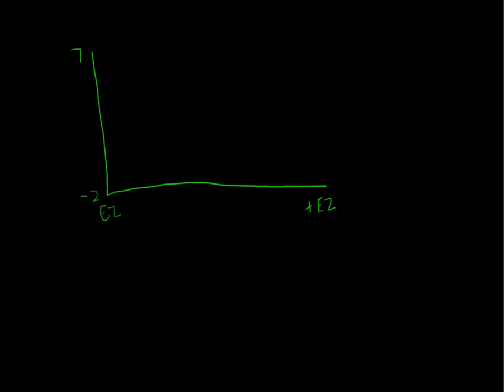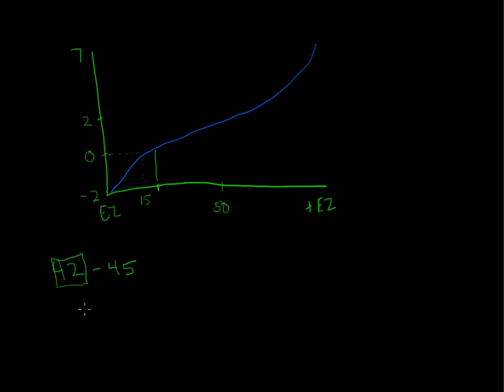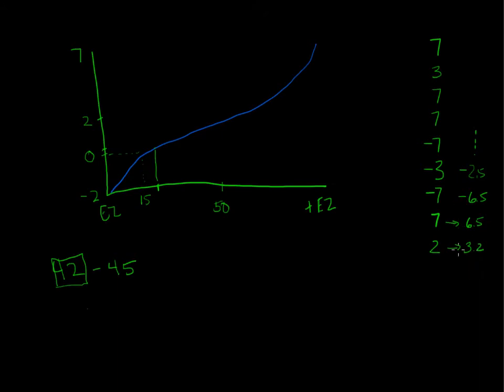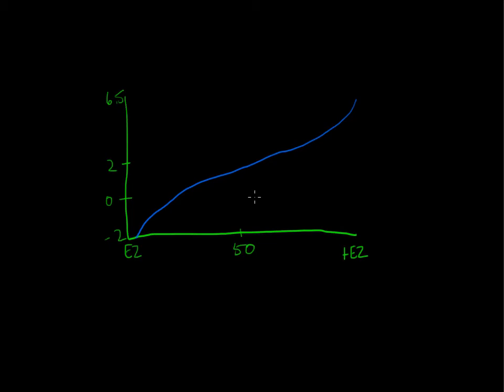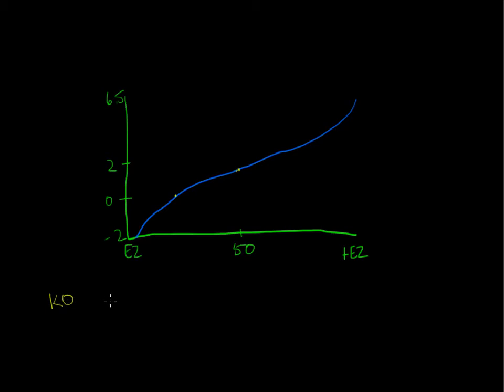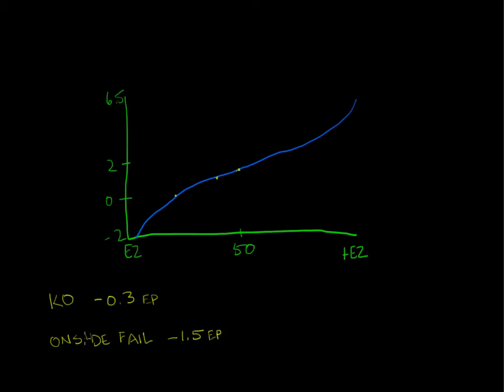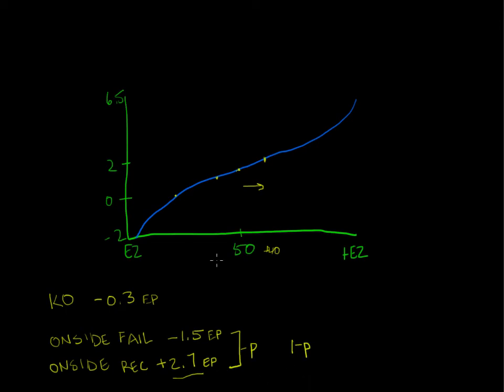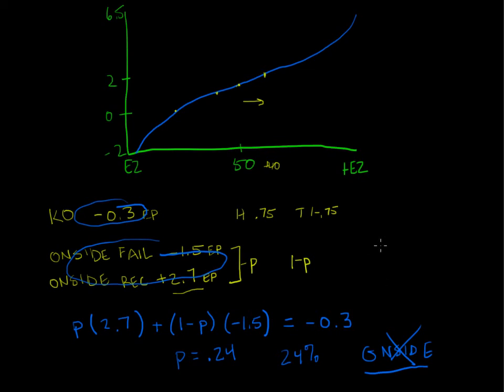Expected Points Tutorial Part 2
The 2nd part of an introduction to the concepts and methods behind one of Advanced Football Analytics' core models.